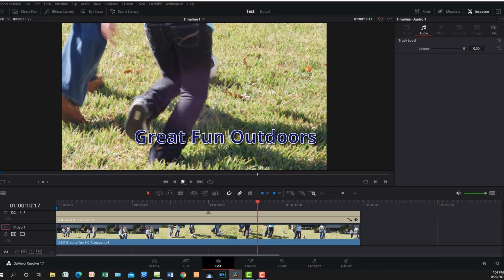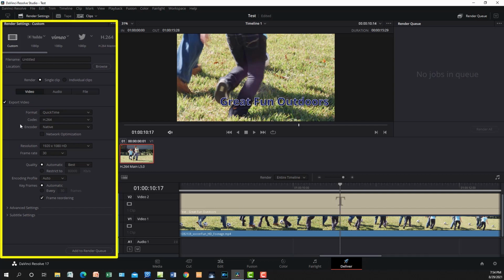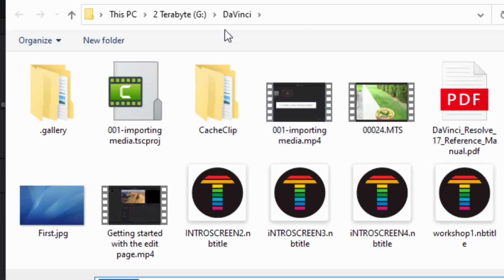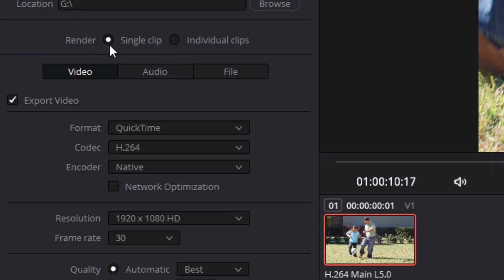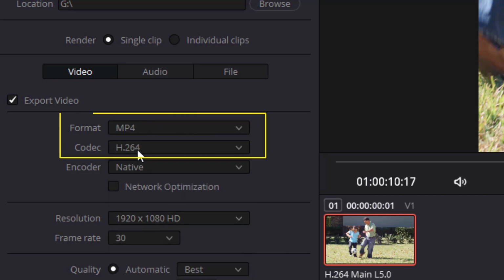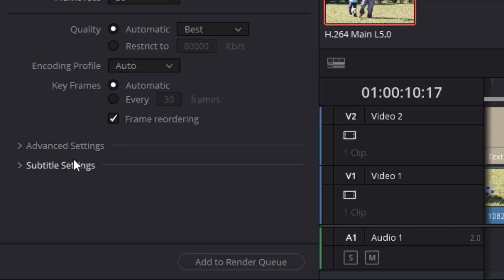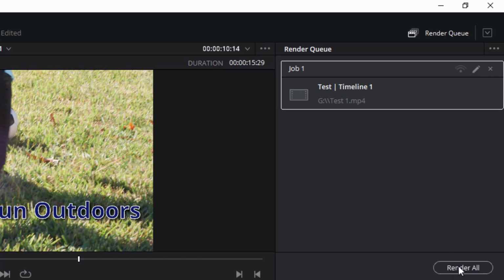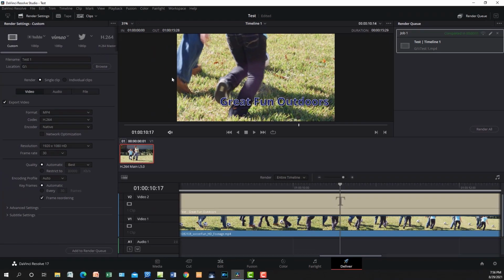How to produce or render your project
This tutorial shows beginners a simple way to produce or render a video into MP4 format using the deliver page of DaVinci Resolve. It is basic and does not cover all the options, but shows the process for those who are getting started.